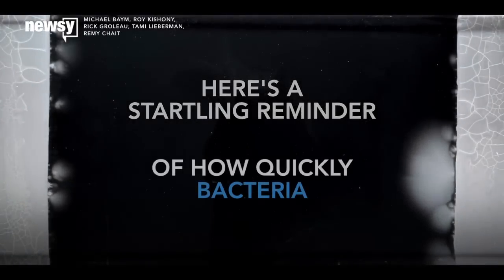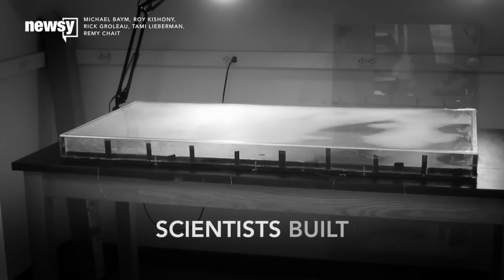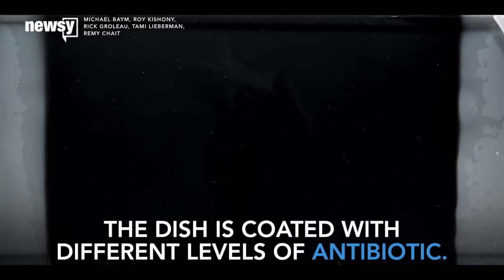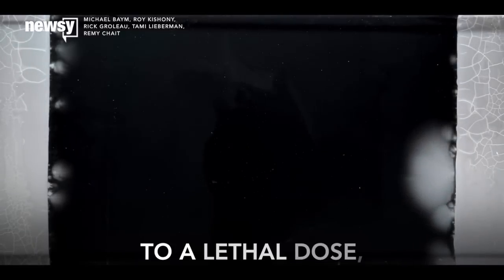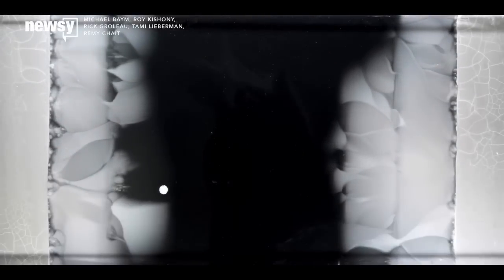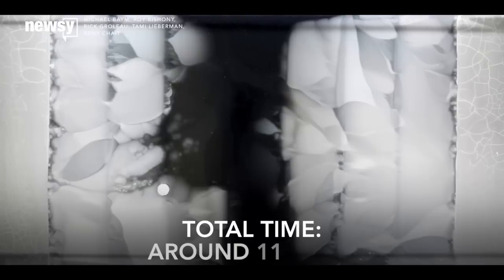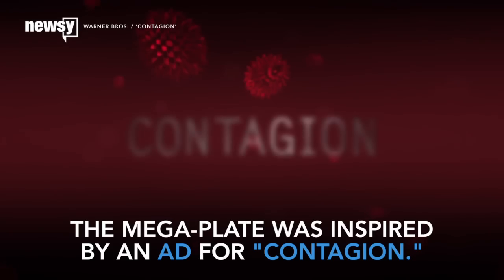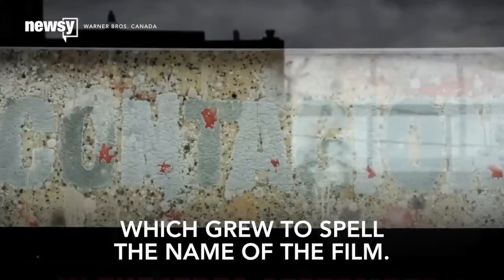Watch bacteria become drug resistant in a flash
Bacteria march across a giant petri dish and learn to resist antibiotics in this chilling video from Harvard University Medical School.